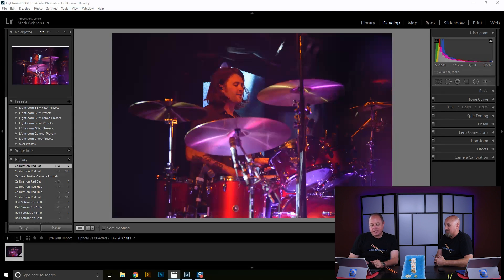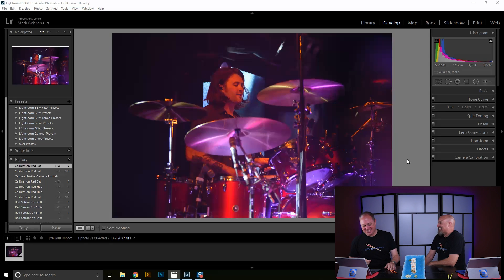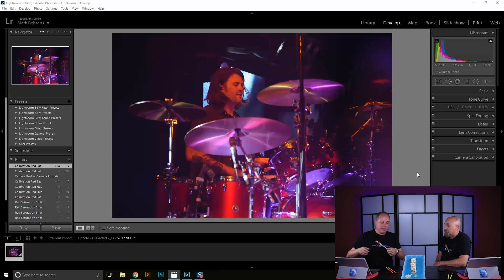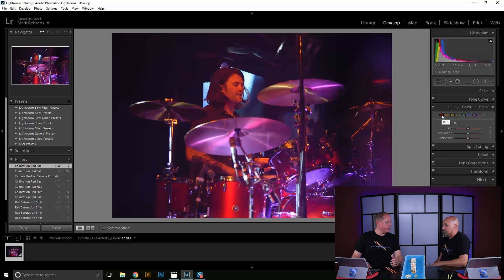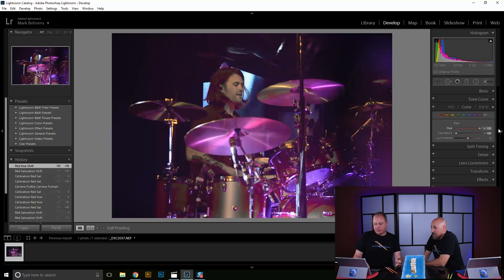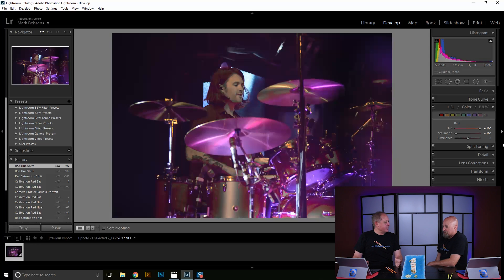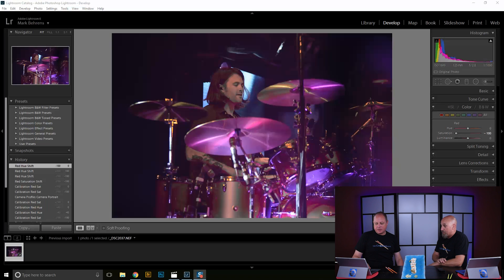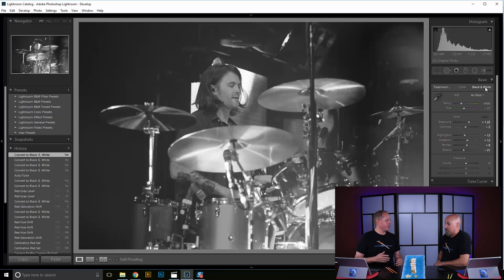The Inverse Square Law Simplified (REALLY, WERE NOT KIDDING)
Today we tackle the inverse square law and how to use it practically in your photography.

The inverse square law does not have to be difficult to understand.